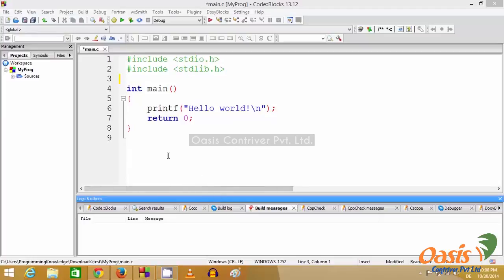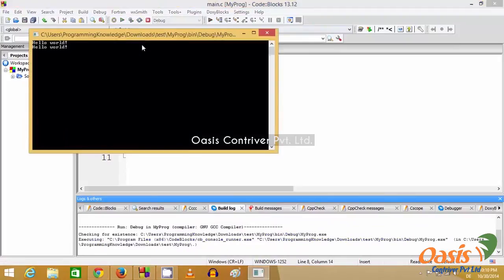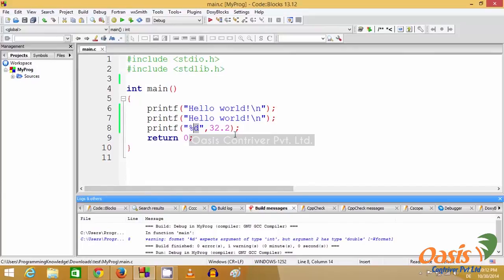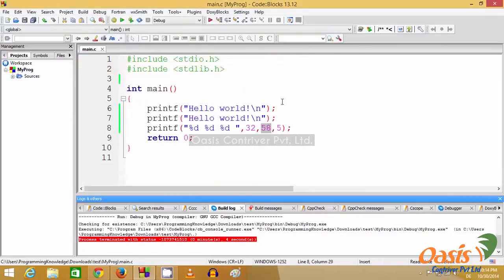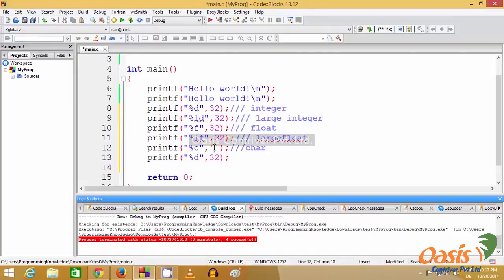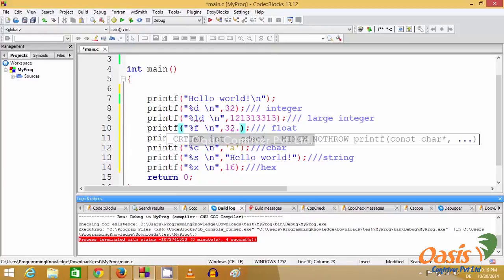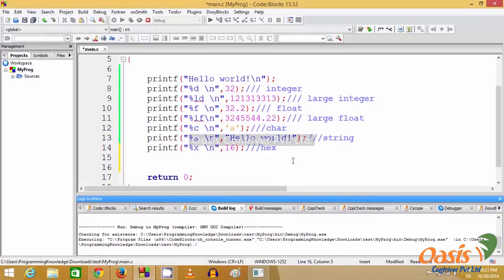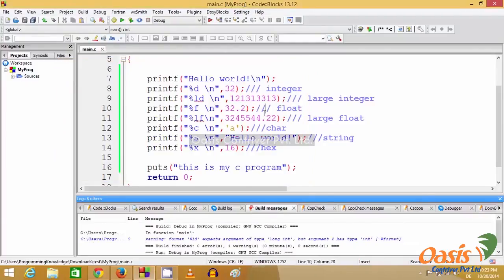C langauge (Tutorial)- Simple input and output For Absolute Beginners (PART-3)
In This Topic we discuss about Simple input and output (printf  scanf placeholder)